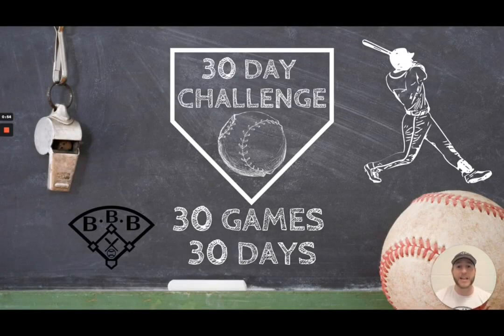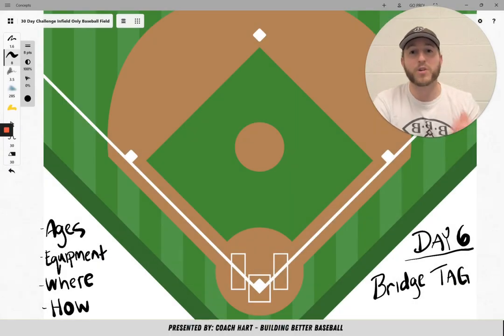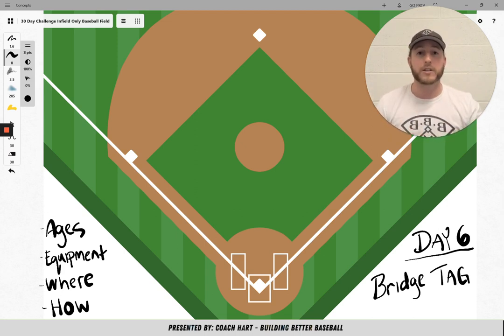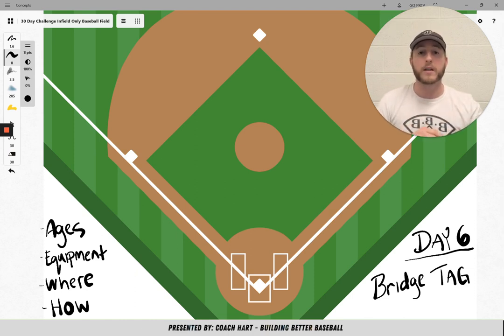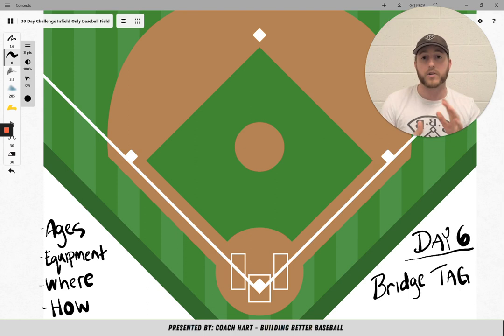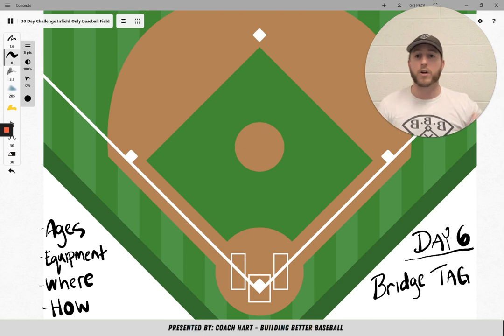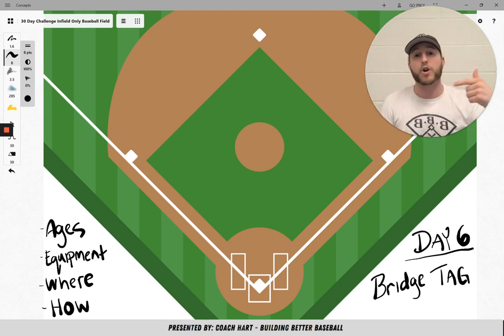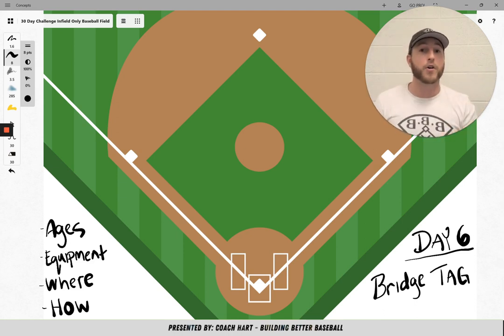Bridge Tag // Fun Baseball Games to Play for Youth Coaching Practice Plans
Additional Free Guides I made just for you!

Welcome to my 30 day video challenge! In the month of April 2023, I'm releasing (or did release) one video per day - and each video will have a fun new baseball game you can play with your team to spice up your practices all season long!
I'm so excited to bring you these games, please incorporate these games however you would like.

Day 6 - Today's game is called "Bridge Tag". Hope you enjoy!